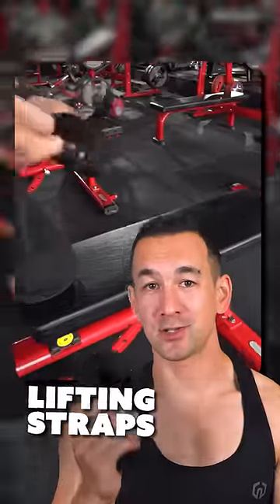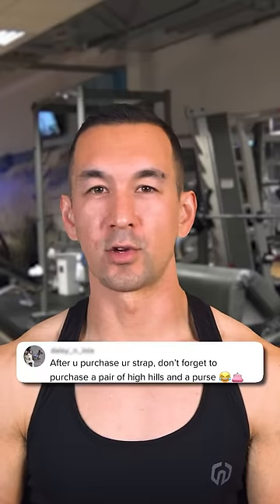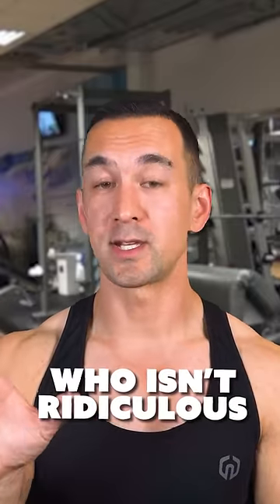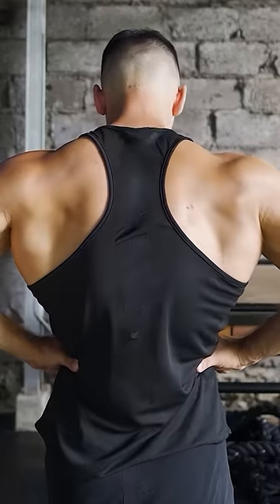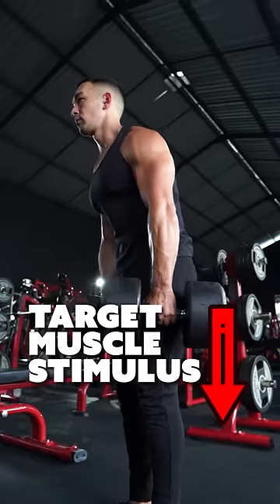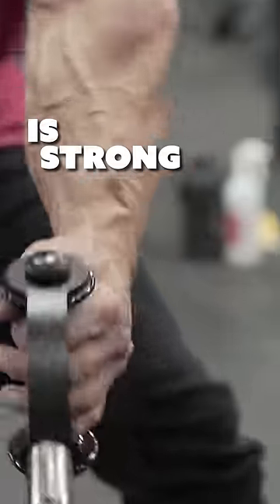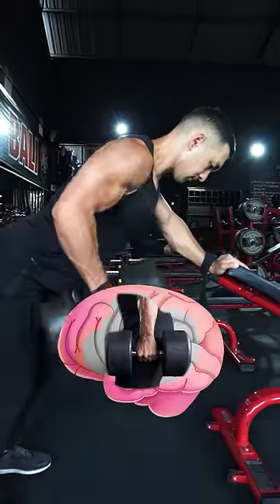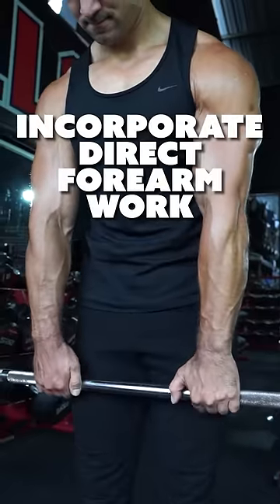Lifting Straps Are BETA